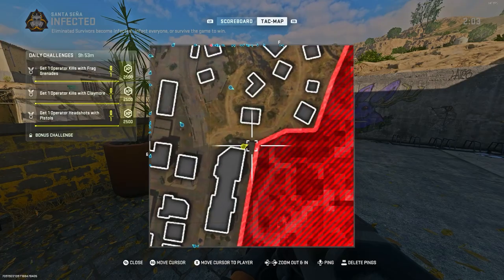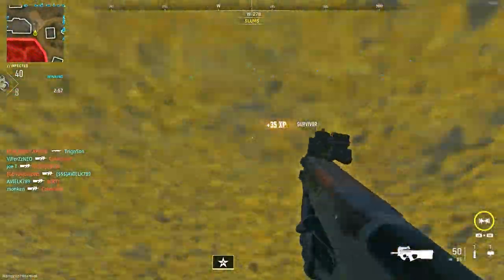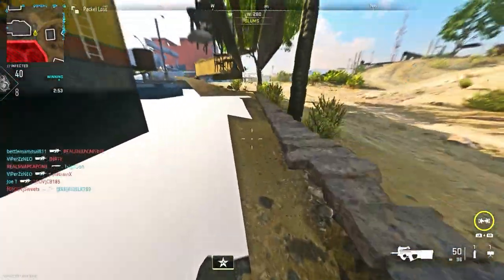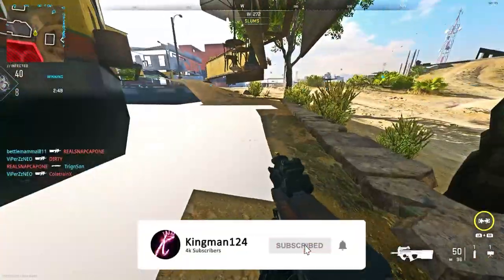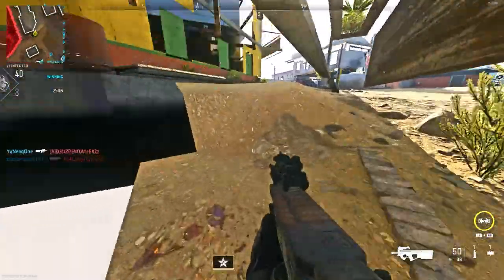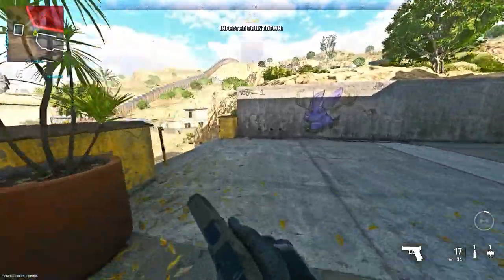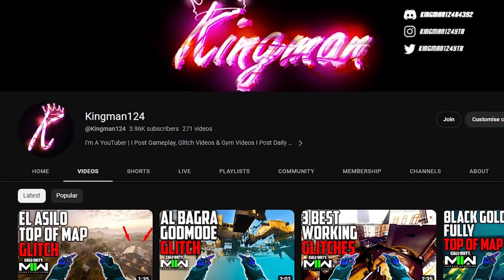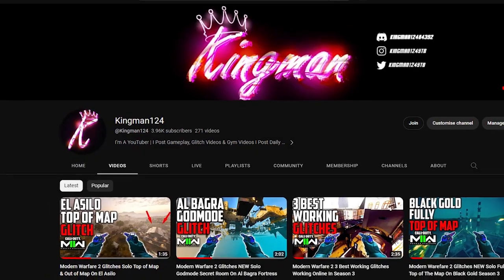Modern Warfare 2 Glitches Solo BEST GIANT INFECTED SPOTS In One Video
In today's video, im going to be showing you the best giant infected god mode glitch.
Founders:
Grey wall

Yellow fake wall
Social Medias Below:
Song Today:
When you are using this track, please add this in your description: